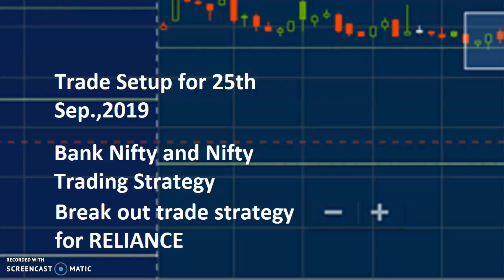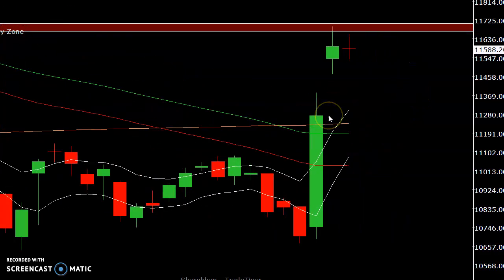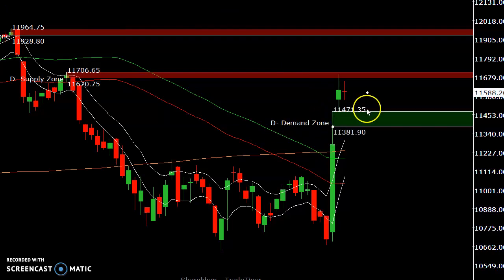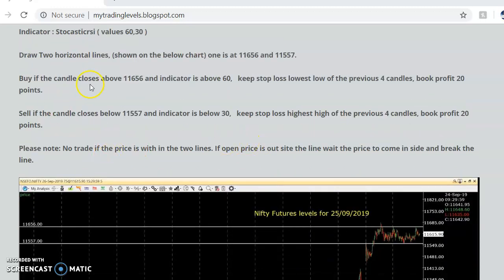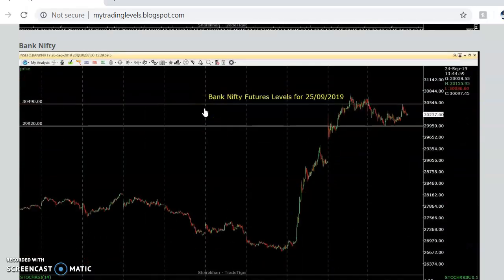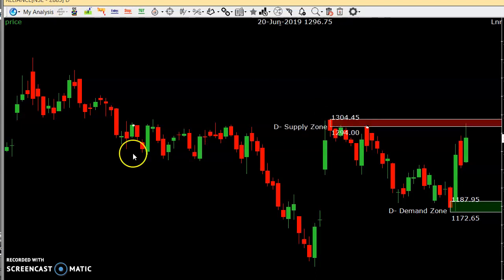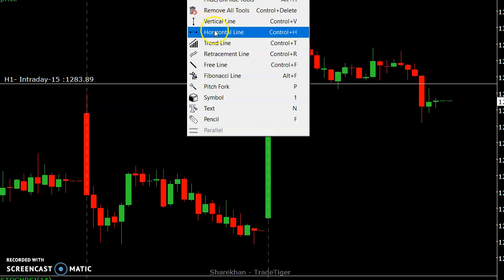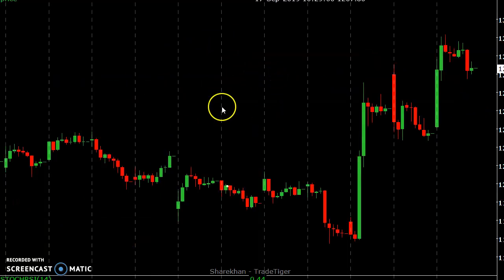Reliance Range Break Out strategy for daily profits.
Bank Nifty daily 100 points Strategy.  Nifty daily 20 points strategy.
Reliance   every day profits Simple strategy.